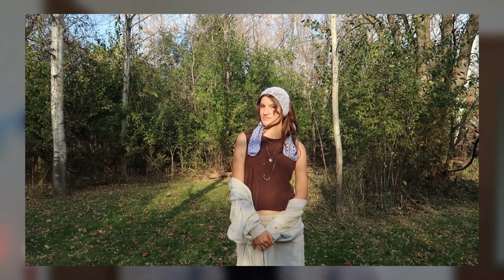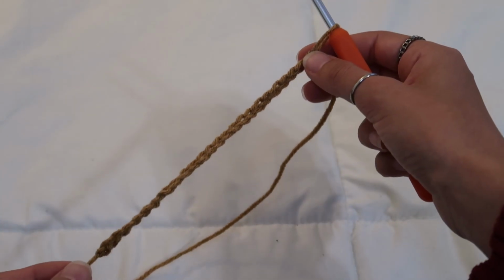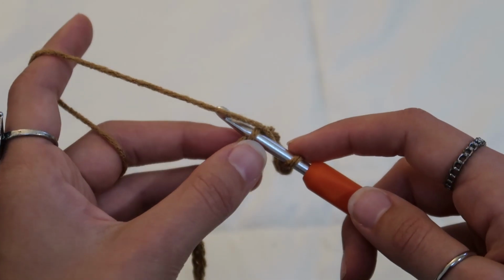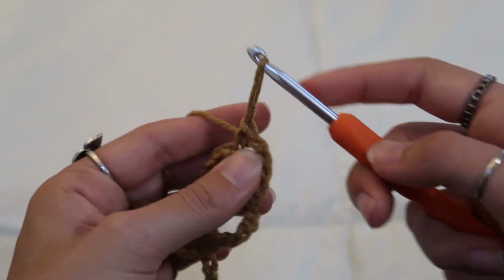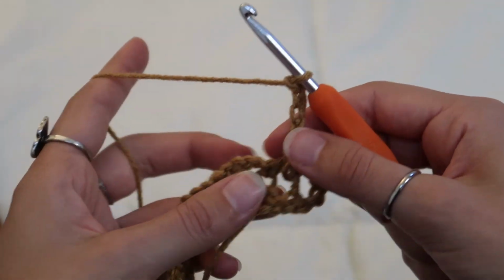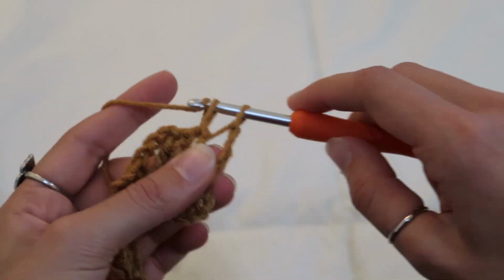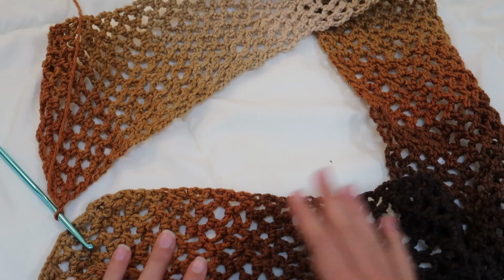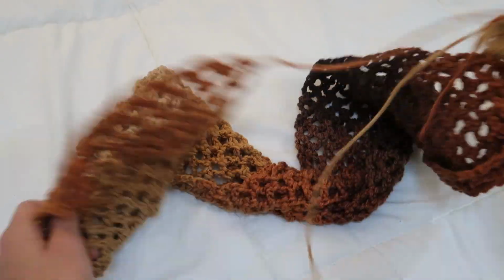Crochet Head Scarf Tutorial ❀₊˚ quick and easy crochet Headband ˚₊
This head scarf tutorial is super easy and perfect for beginners!  In this video I will walk you through the first few rows, and once you have the stitch mastered, you can easily make your own head scarf/headband.  I hope that you like the tutorial! ♡

⋆ If you're interested in staying connected with my fiber art and escapades then follow me on: ｡⋆

"So, whether you eat or drink, or whatever you do, do all to the glory of God."‧₊˚❀༉‧₊˚.✧˚ ༘ ⋆｡‧₊˚ ☁️⋅♡𓂃 ࣪ ִֶָ☾.˚₊‧꒰ა ☆ ໒꒱ ‧₊˚☼